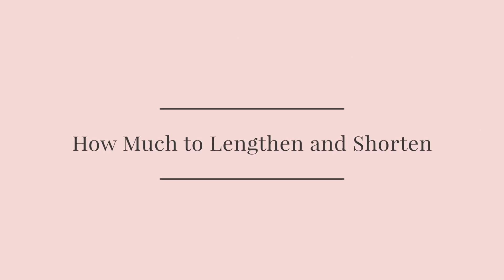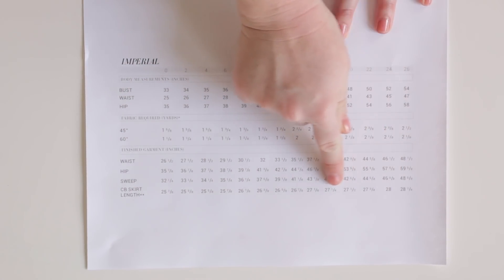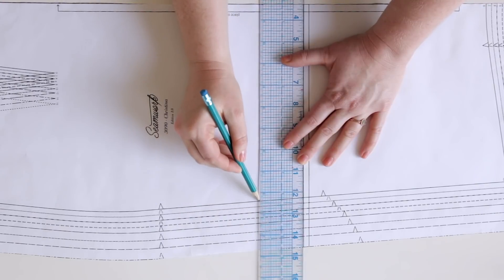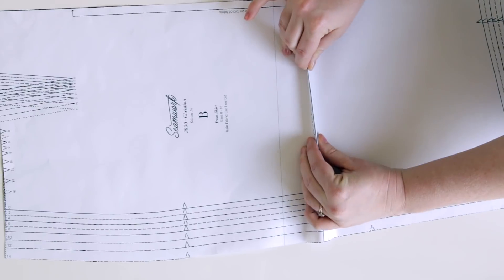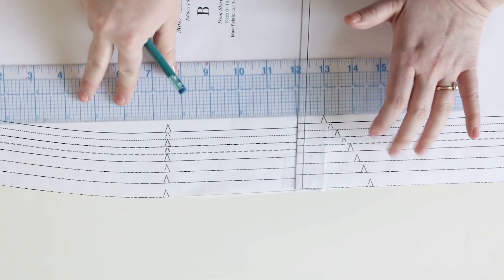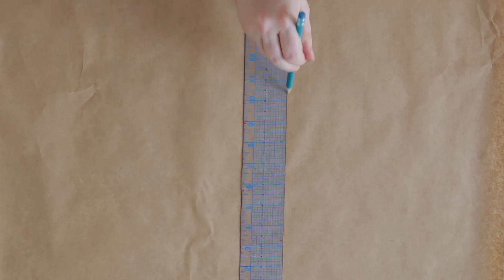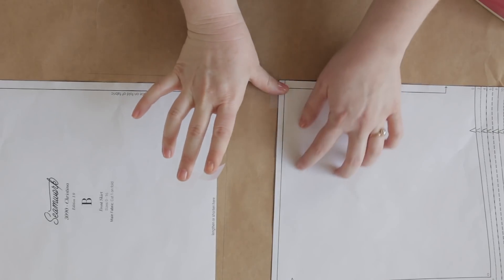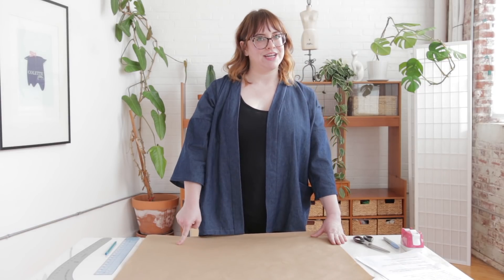How to Lengthen and Shorten a Sewing Pattern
In this video: We'll show you how to lengthen and shorten a sewing pattern.

ABOUT US:

Hi, we're the folks behind Seamwork, a fun community that supports people (like us) who want to sew their own wardrobes. You can join us and get access to over 100 patterns, tools to help you plan your own wardrobe, lots of ideas in our monthly online magazine, and over 10,000 other sewists to nerd out within our private community forum.